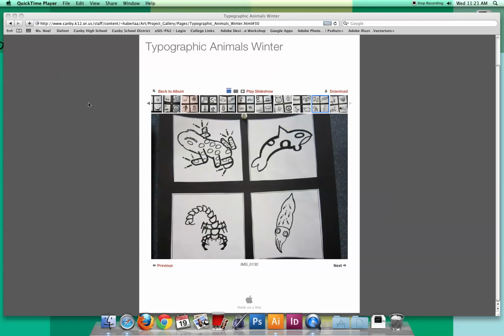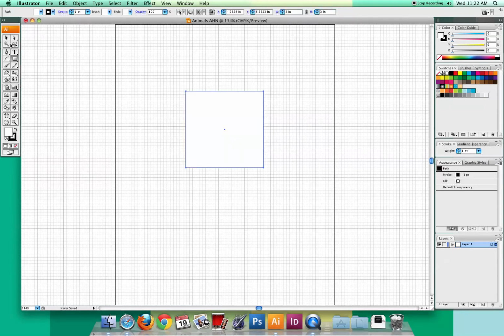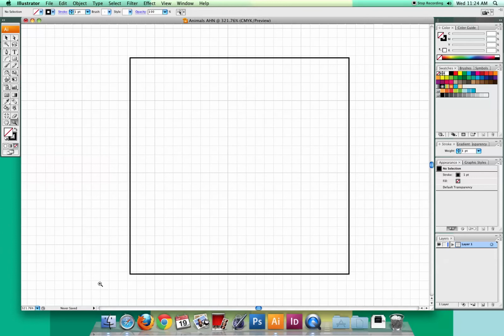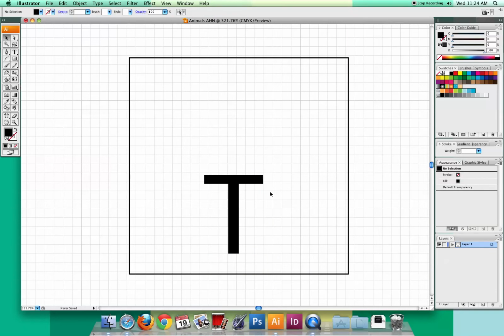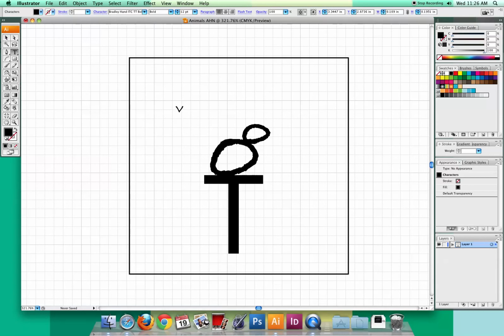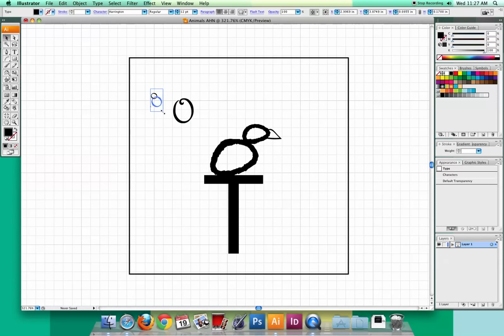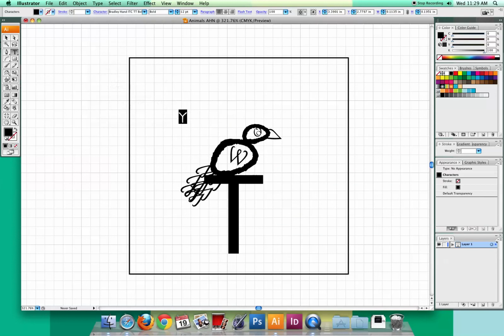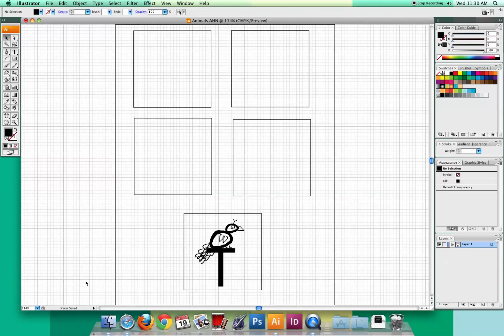Letter Animal Lesson 3